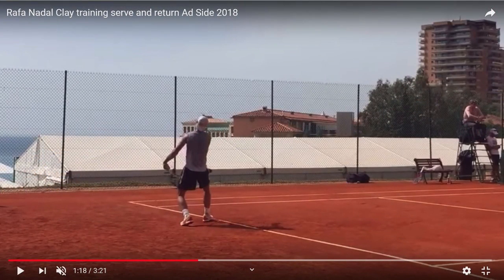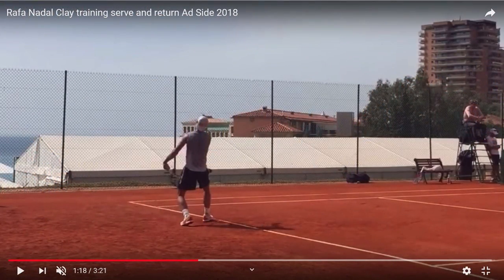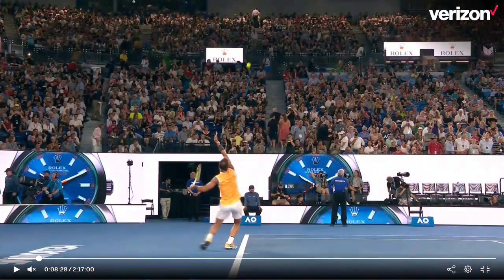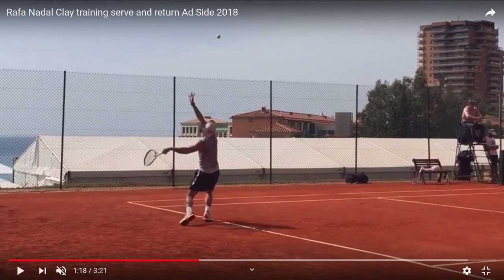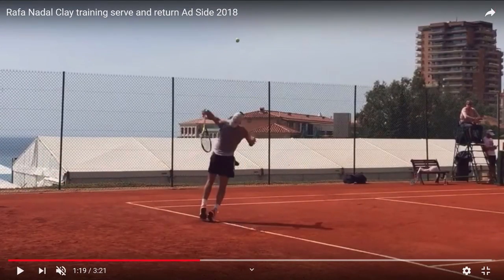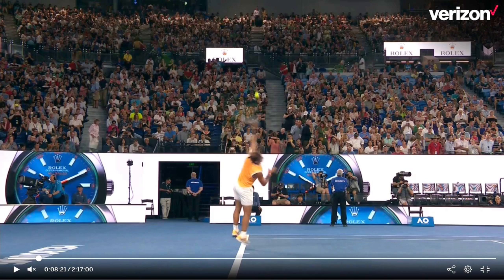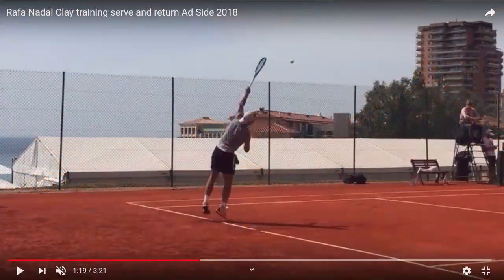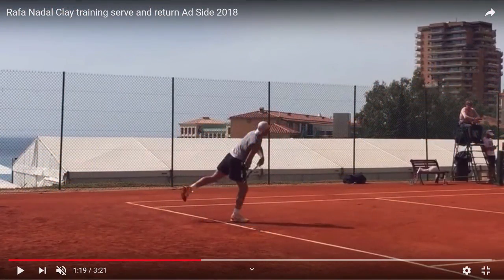Rafa Nadal's New Serve 2019 | Technical Breakdown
Rafael Nadal is using a new serve in 2019 and it appears to be wildly effective already. He's through to the fourth round of the Aussie Open after defeating Alex De Minaur. I break down the new serve technically in this video.

The place to be for the best in depth ATP Tennis Analysis!